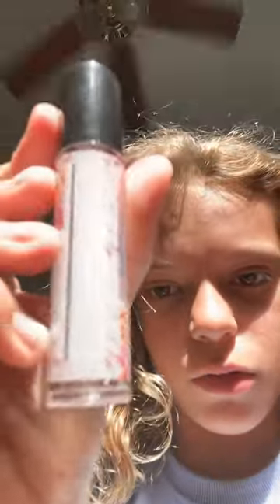making fragrance oil!